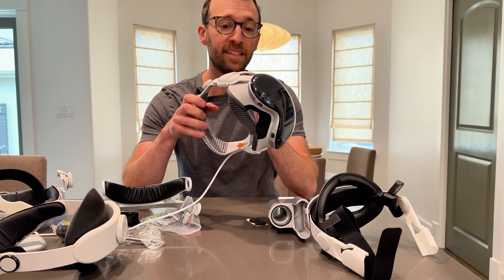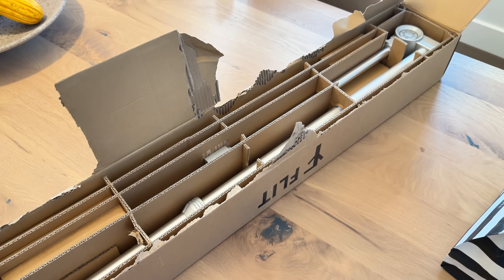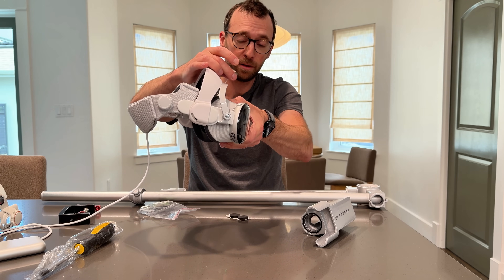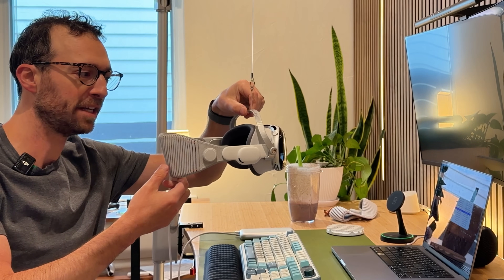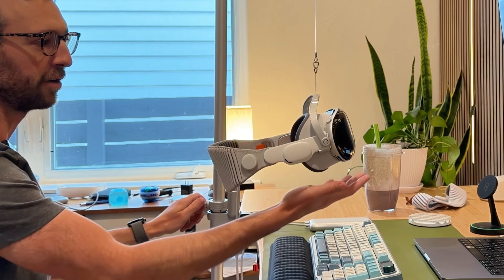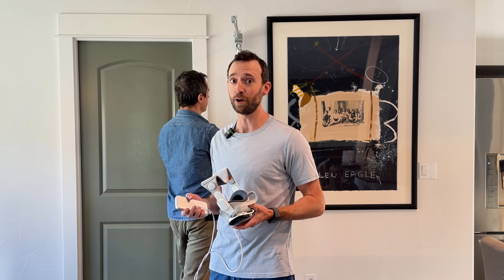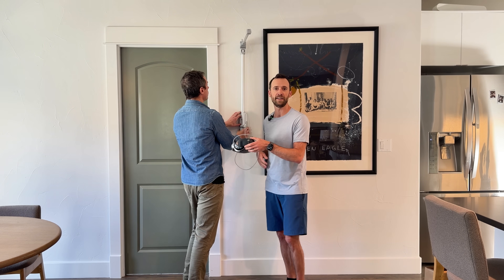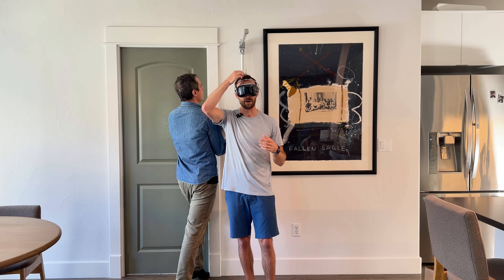Setup + real-world test of the Vision Pro Lift (FlitLift)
Testing the new FlitLift GraviPro Vision Pro Lift Solution.

A couple of notes I learned after shooting:
For safe operation:
Always fasten the collar tightly before letting go of the post — ideally keep one hand on the post while adjusting.
Keep the collar fastened away from the safety hole during normal use, as this provides the proper friction support.
The safety hole is intended mainly for transportation or locked storage, not for load-bearing movement.